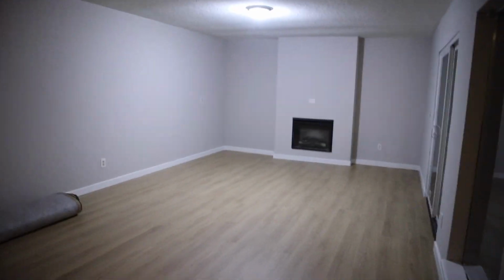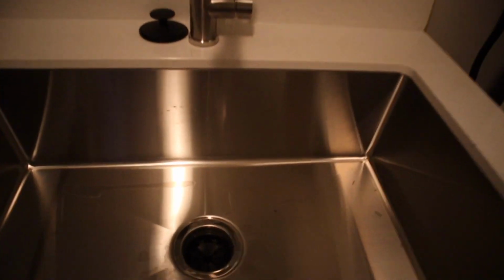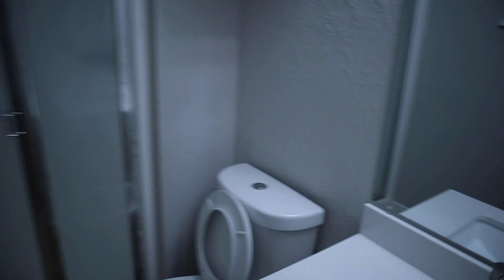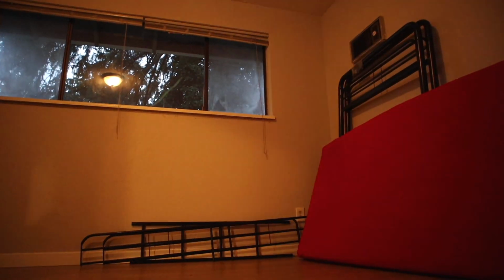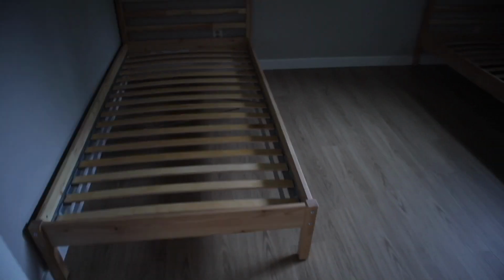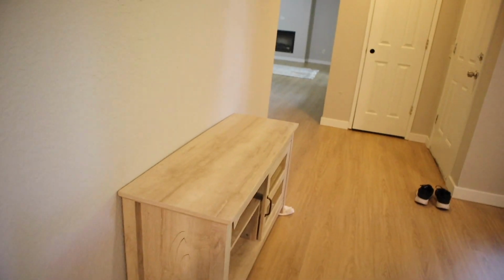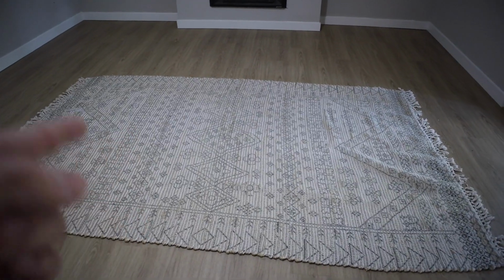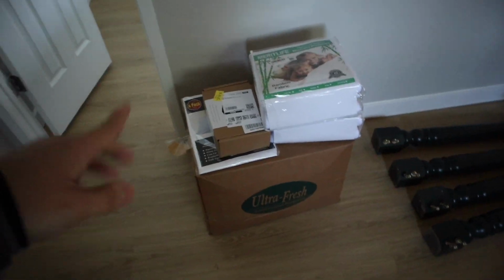Buying a house at 23 (HOME TOUR) | Converting my home to an Airbnb [First Time Home Buyer]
So today's a monumental day... I'm officially a home owner! I finally pulled the trigger and bought my first rental property. It's a 2-unit where one side will be an Airbnb and the other I'll be living in for the time being until I eventually rent that out also. I've been learning about real estate investing for YEARS now and 2022 was the year it finally happened.

In this episode I give you guys a house tour, build some beds, and open some Amazon packages. It's been a while since i've posted a vlog on this channel but if you like vlogs like this smash the like button and leave a comment below letting me know!

Gear:
▶ Canon M50
▶ Viltrox speed booster
▶ 15-45mm Canon M50 kit lens
▶ MOVO DoubleMic

🧮Subcount🧮: 4,066